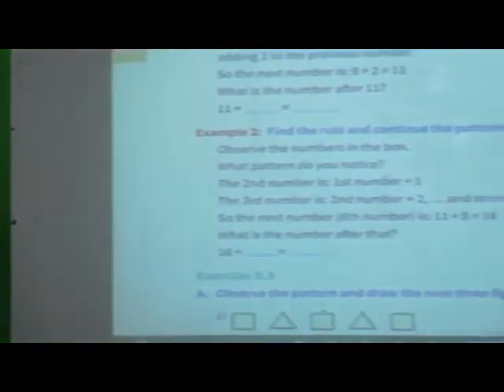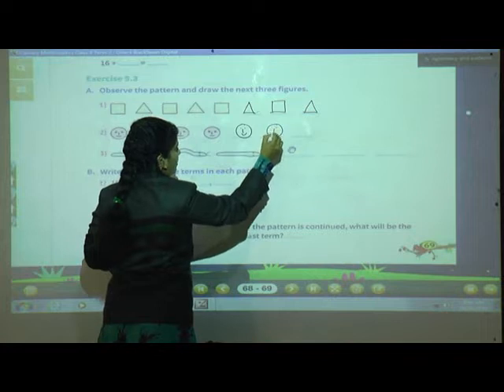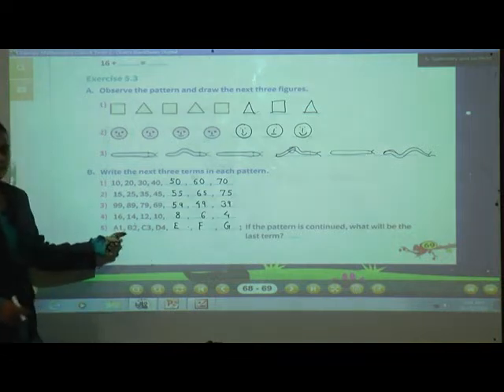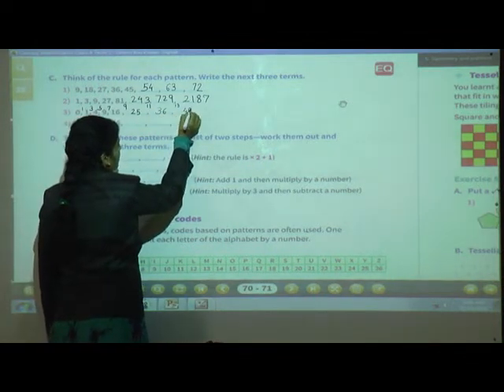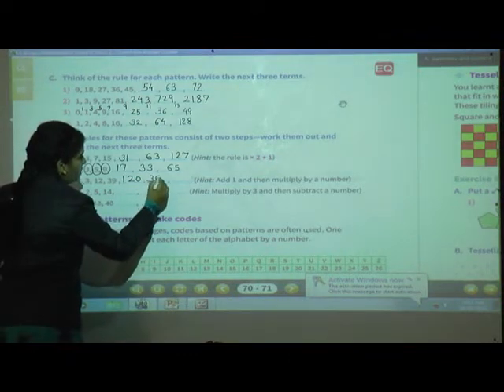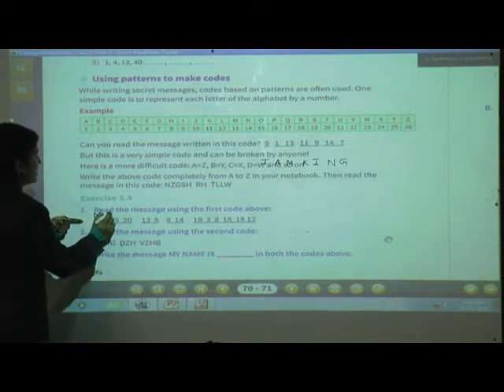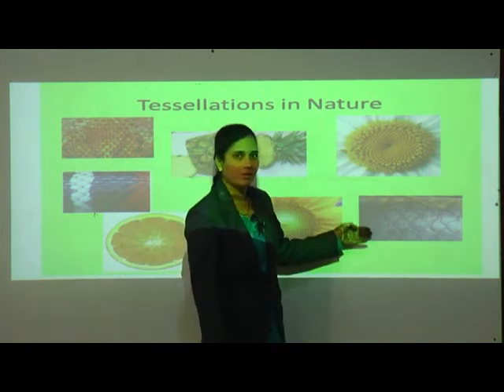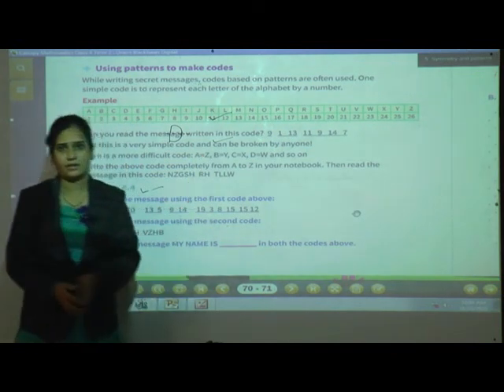Episode 94 Std IV Maths L No 05